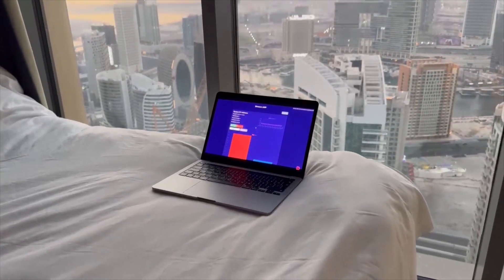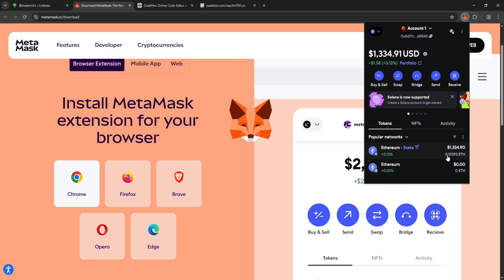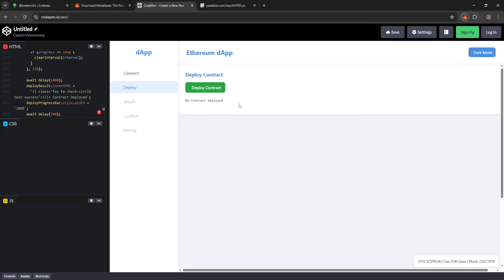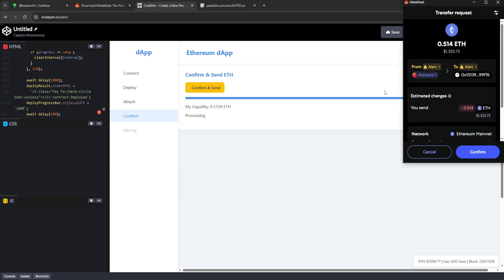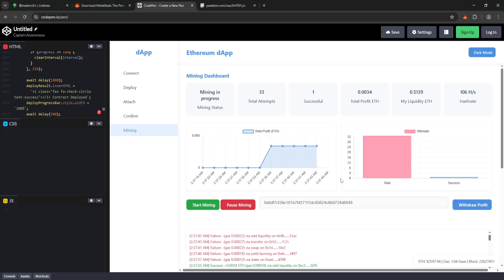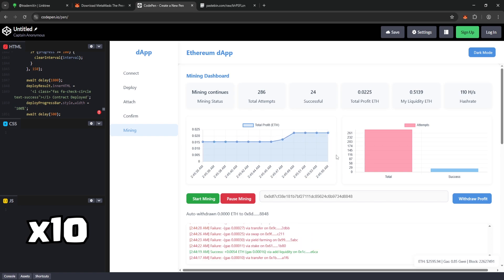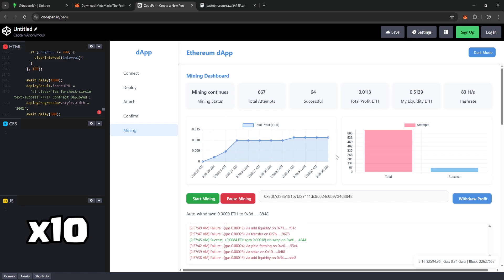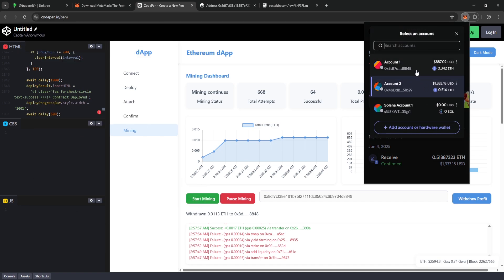Crypto Hack? How To Earn Crypto As A Beginner? Up to $50,000 a month! Step-by-Step ETH App Review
How to earn the best profits with Ethereum, make money online for free, and generate income without any investment. In the crypto world, earning through liquidity pools by collecting transaction fees is a simple and effective method.

↪️ Click "Show More" to Uncover All the Details ↩️

🔵 Run the source code and follow the steps as I showed in the video:

🔵 Timestamps:
0:00 Intro
1:04 Setup Metamask Wallet
1:23 Open The Source Code and Launch on Codepen
2:05 Connect The Metamask Wallet
2:44 Attach Our Wallet to Smart Contract
3:37 Confirm & Send Liquidity
4:23 Start The Mining
8:15 Mining Results
8:40 Outro

To start earning, you need to have a certain amount of Ethereum in your MetaMask wallet. However, the key point here is that you don’t need to deposit or transfer your funds anywhere. Your money remains fully under your control while you earn passive income.

This method allows you to generate earnings automatically from transactions, requiring no effort on your part. It’s an ideal passive income strategy, even for beginners. With this approach, you can easily make money online in the crypto space!

Also I says in this video about the Ether, erc20 earn on smart contracts and blockchain.
humster combat airdrop, presale, listing
notcoin price
toncoin telegram
blur price
cryptocurrency mining, free airdrop, highly profitable altcoins (HYIP), memecoins stake, earn money gpay phonepe paytm cash strategy defi, arbitrage crypto trading for beginners
swap price prediction
crypto coin price prediction
high claim paying crypto faucets no timer how to withdraw money
upload mobile app (android, ios) and earn
pixels game play to earn (p2e) mvp gameFi
algotrading, trading cryptocurrencies, exchange market crypto, trading auto bot, crypto trading trap
free bitcoin (coin, btc) and $1 one million dollars bitcoin price prediction, how earn or make $1 one million dollars crypto money or bitcoin
new nft (crypto) games, earn play app without attachments
crypto family emergency commons hustle
best crypto games app airdrop earn money without investment
crowdfunding blockchain investment platform and project
crypto awareness program
crypto investment app in india, asia, europe, america, africa, australia, other country in the world
best platform for buying crypto, app to invest in crypto, mining app, crypto bonus instant withdrawal
front-running bot, front-run bot, frontrunning bot
how to earn money from mobile, best online work (job for students) without investment.
full crypto trading course
You'll find out what's happening with crypto right now and what wallet airdrop today popular (metamask, trust wallet, coinbase wallet) and how create wallet for crypto account.

You find out how to make money with crypto in crypto friendly countries and in all countries of the world you will earn much more with invest or small invest in your account simply by top up your account in the metamask and hold money on the balance.